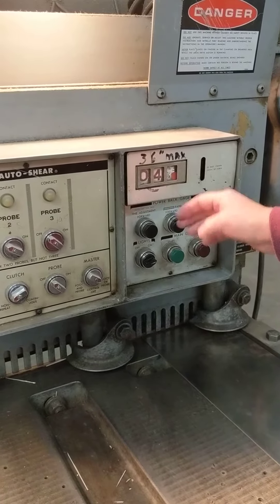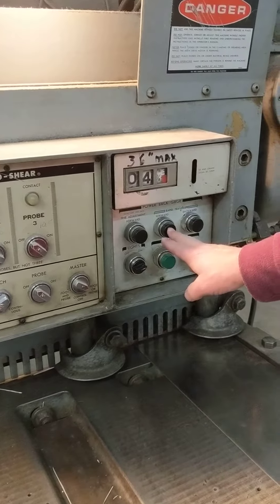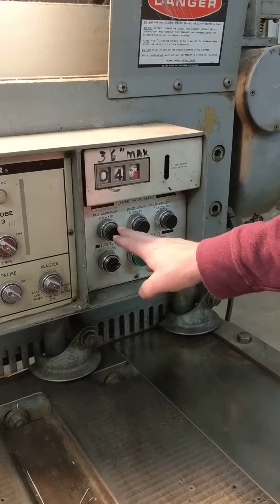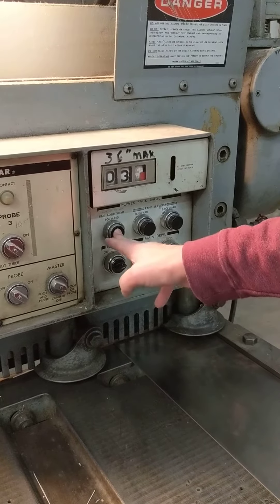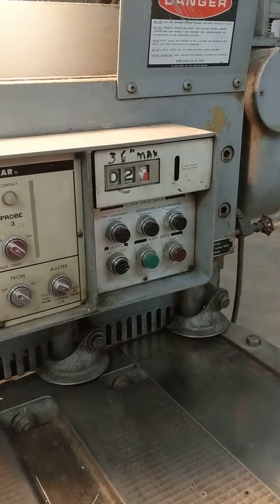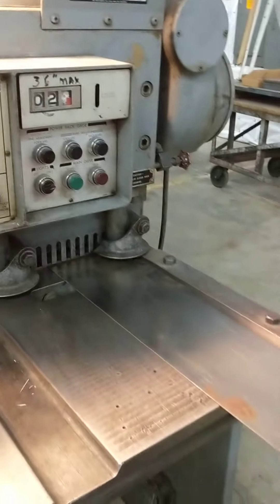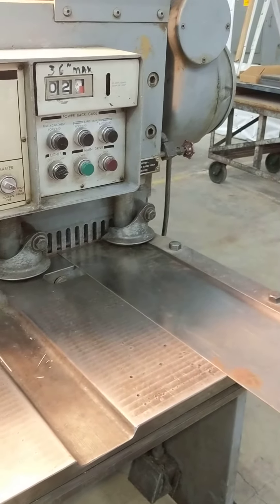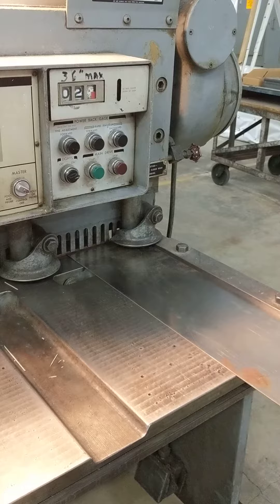10 Gauge x 12' Cincinnati 1012 Auto Shear, 1961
Cutting Length: 12'
Max Material Thickness: 10 Gauge, 0.14"

Equipped with:
Backgauge
Squaring Arm
All Manuals